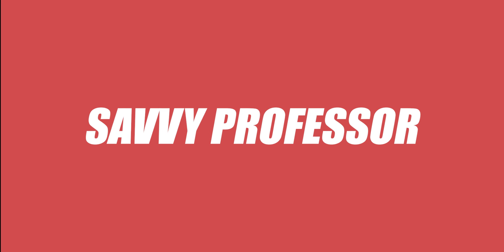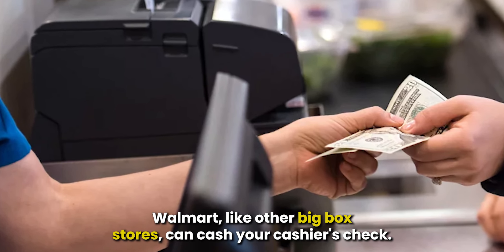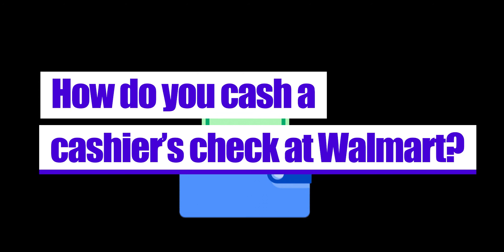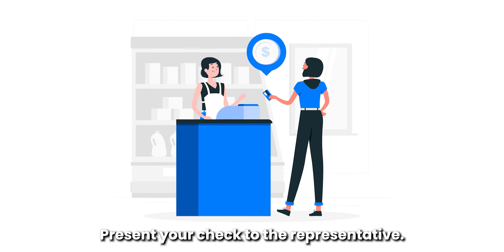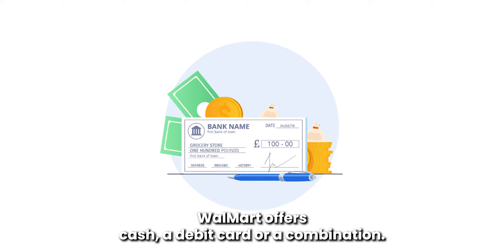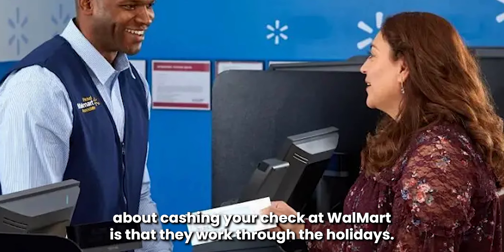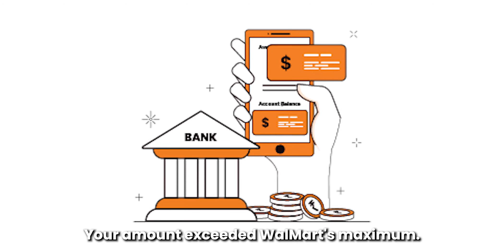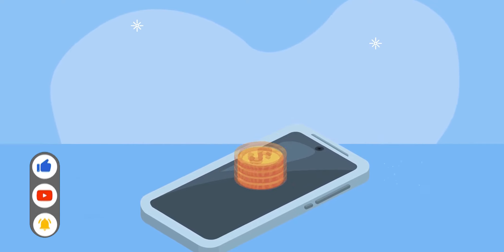Does Walmart Cash Cashier's Checks? (How To Cash Cashier Check at Walmart)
Does Walmart Cash Cashier's Checks? (How To Cash Cashier Check at Walmart). In this video, we'll answer the question,” Does Walmart cash cashier’s checks?”

Does Walmart cash cashier’s checks?
Yes, Walmart, like other big box stores, can cash your cashier's check. The process is easy. It requires a pre-printed, bank-endorsed check and a valid ID. Walmart charges $4 for amounts up to $1000 and $8 for anything more than $1000. Walmart limits this service to 40 U.S states.